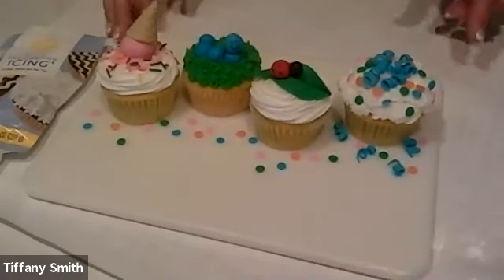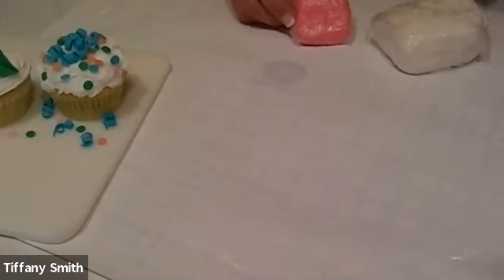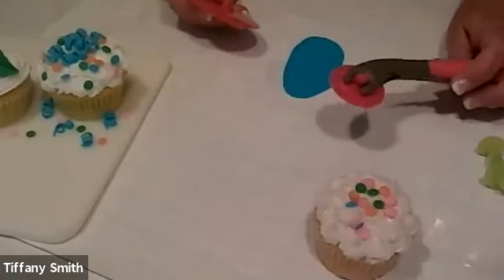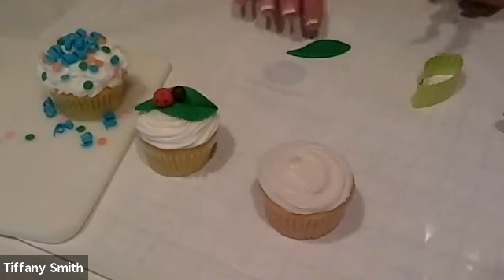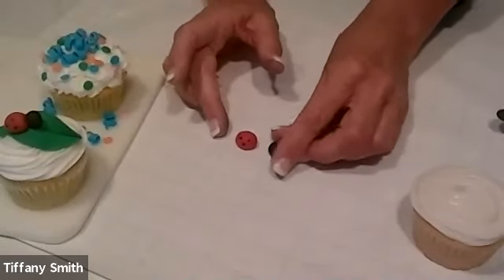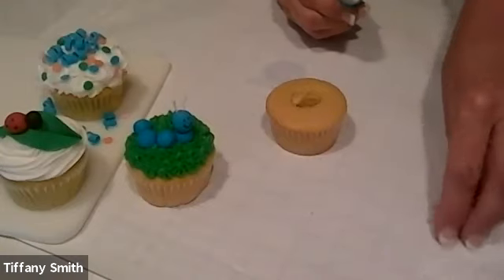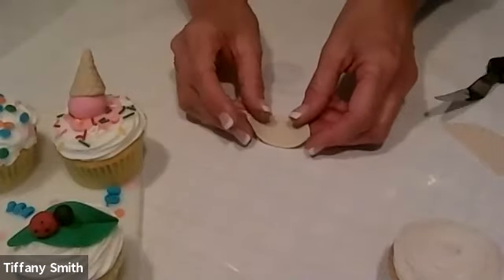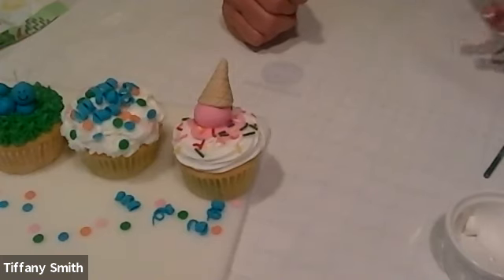Online Class: Simply Spectacular Summer Cupcakes | Michaels